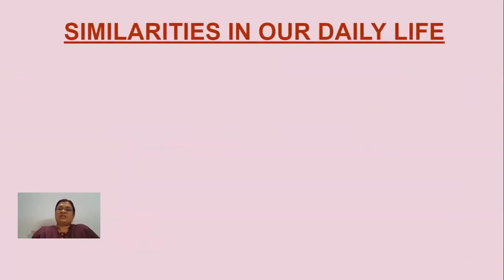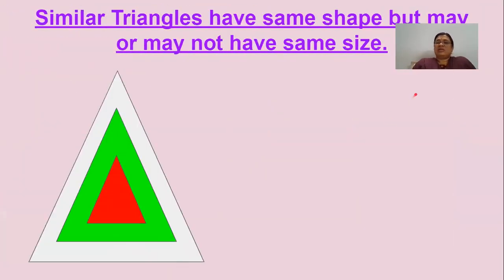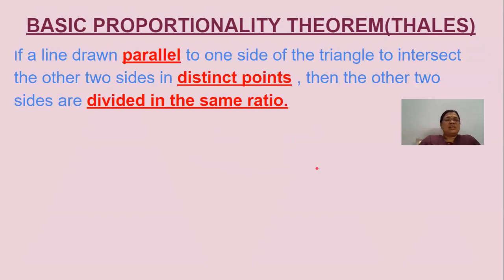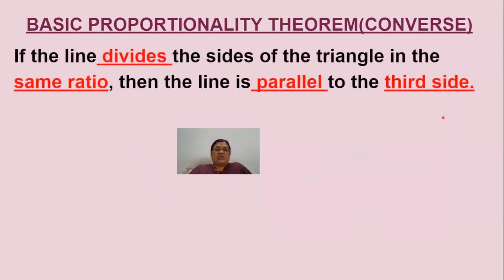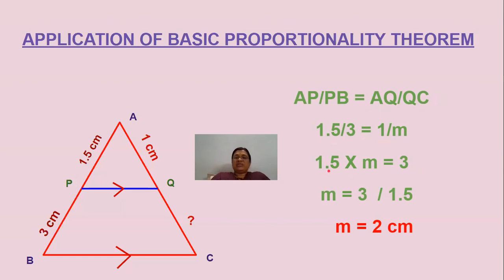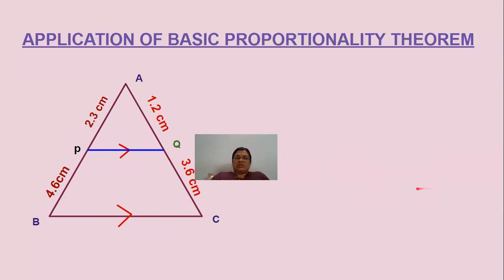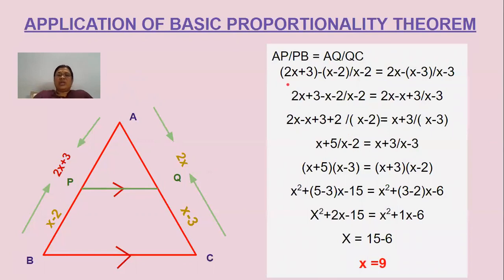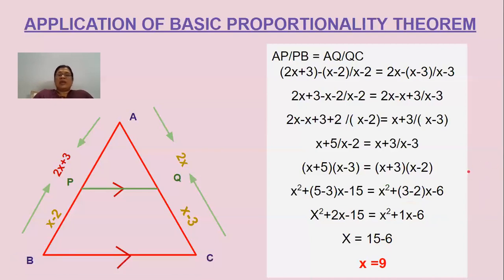SIMILAR TRIANGLES APPLICATION OF BASIC PROPORTIONALLY THEOREM MADEEASY/MSC,MED/30years experience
Similar Triangles-Basic Praportionaly theorem -its application made it easy to understand. I explained the inner meaning of this theorem and how it works with illustrated examples.